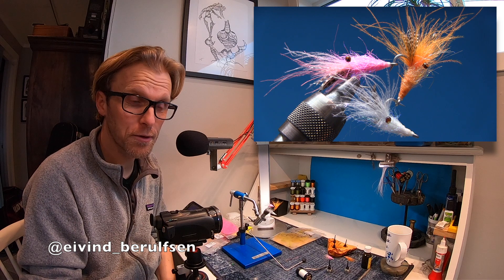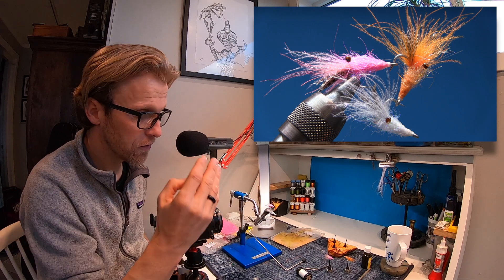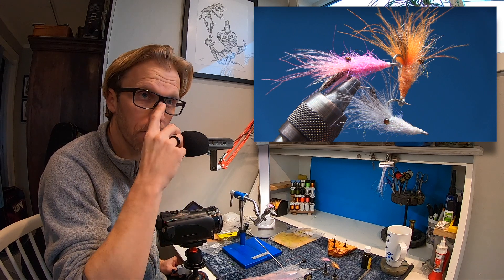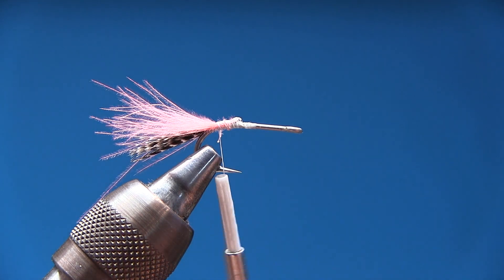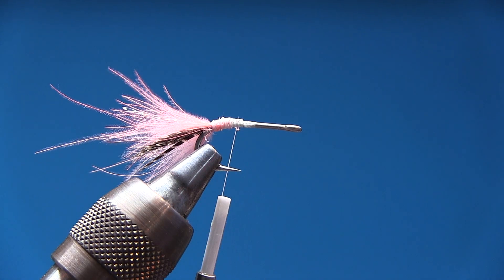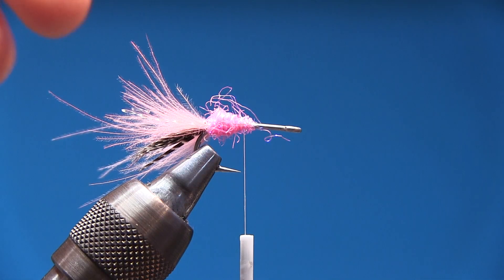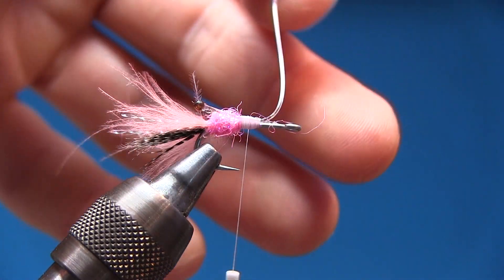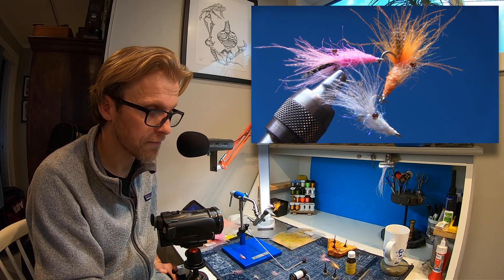Sea trout flies. Fly No 4. Fnugget size 8. My fly-box. With Eivind Berulfsen.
Skip the Intro?  5:55
In these episodes I will go through all of my sea trout flies in English. Step by step. All the flies I use for catching the silver of the sea.
-- Material list -- :

Thread: Semperfli waxed thread 6/0 white.
Hook: TMC 811S size 8 or Owner AKI LIGHT size 6

Fnugget, Fluo. Hot Pink:
CDC Large Pink.
Mouthparts: Teal flank feathers.
Dubbing: Ice-dubb Uv hot pink.
Eyes: Mono - 0.5 mm, black.
Flash: Crystal Flash UV Pearl.

Fnugget, White:
CDC Large, White.
Dubbing: Ice-dubb Uv pearl.

Fnugget, Fluo. orange:
CDC Large, Orange.
Dubbing: Ice-dubb Uv shell pink.

Eivind Berulfsen.